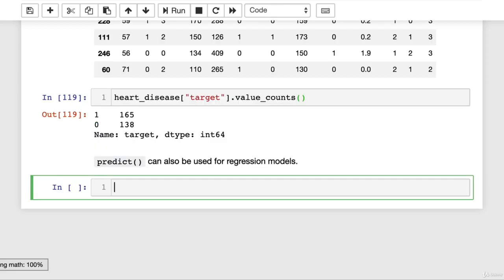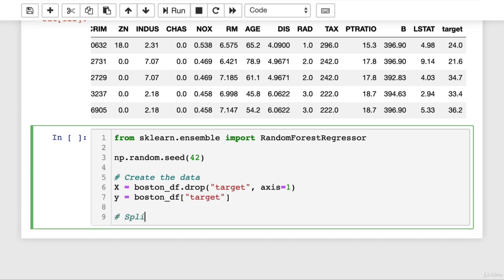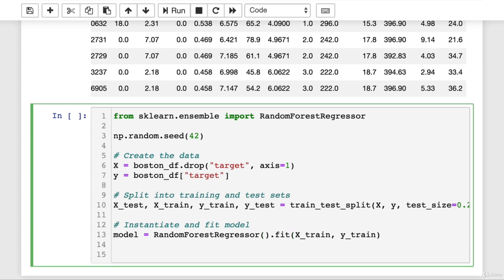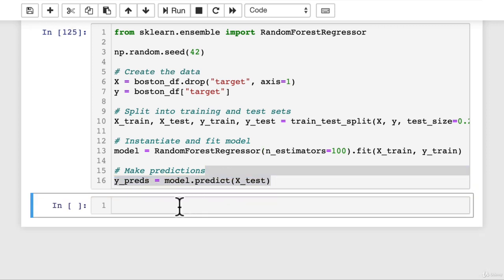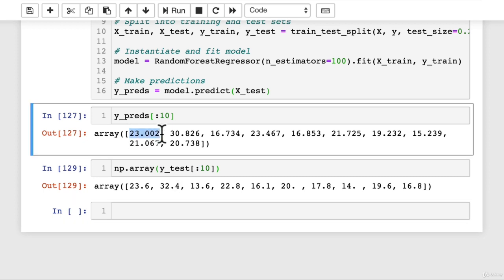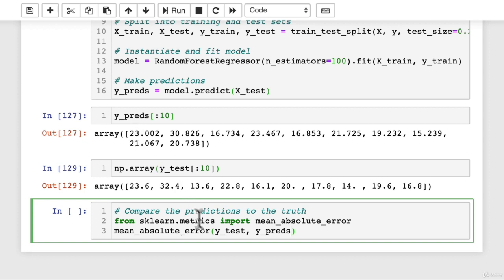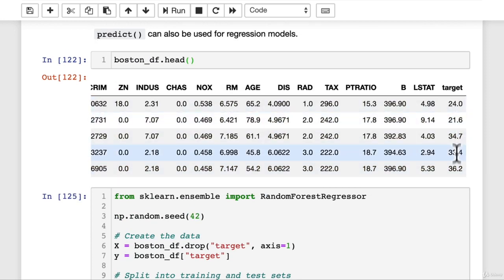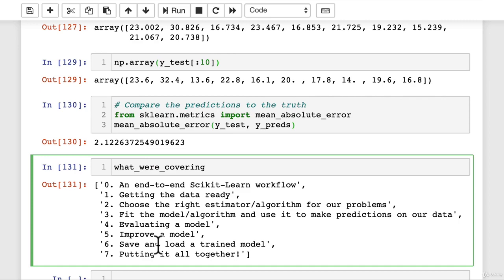Making Predictions With Our Model Regression